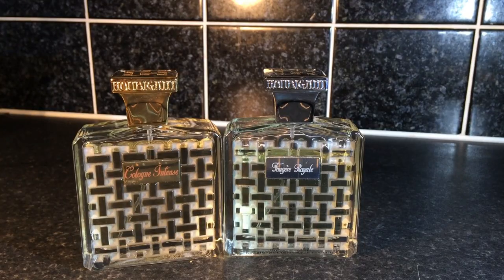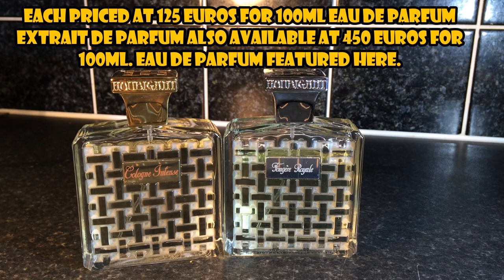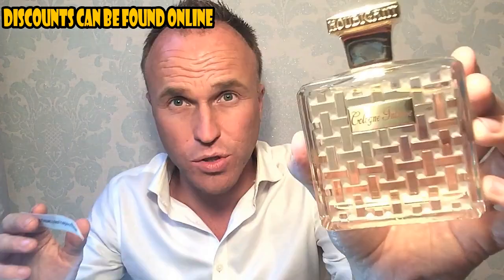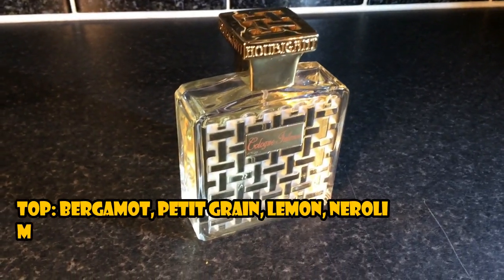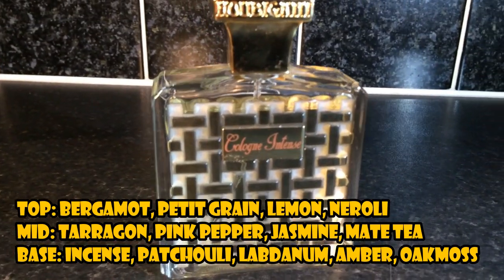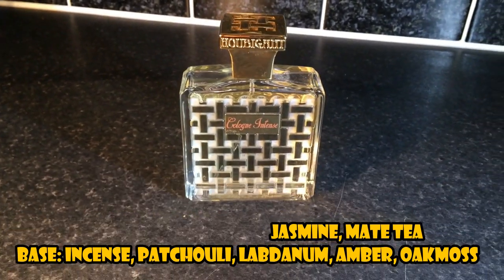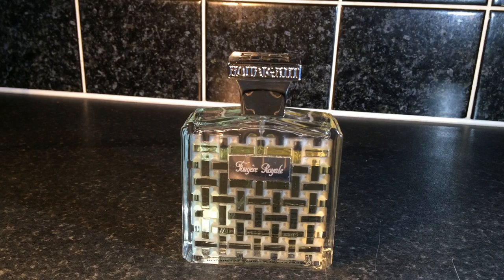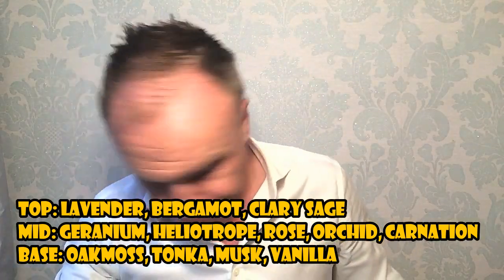Fragrance Review - Houbigant Cologne Intense & Fougere Royale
Two classy fragrances from the historic French niche house of Houbigant.